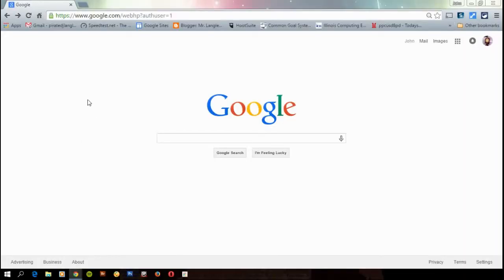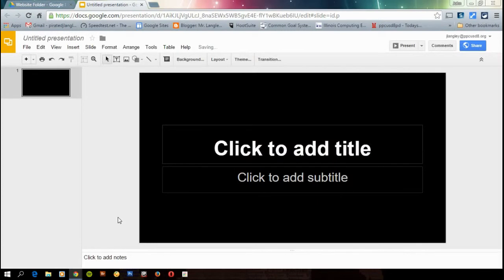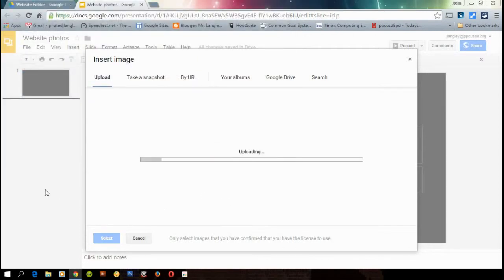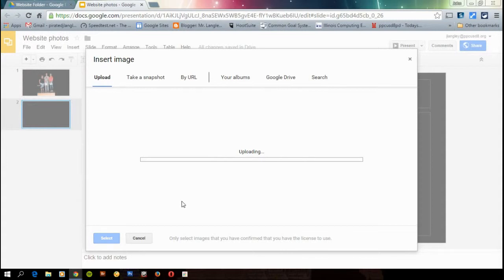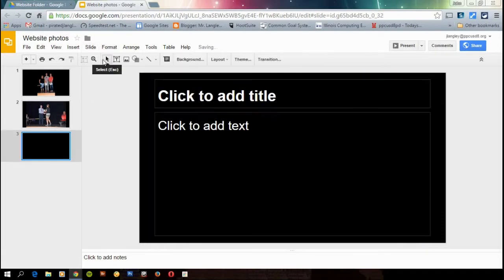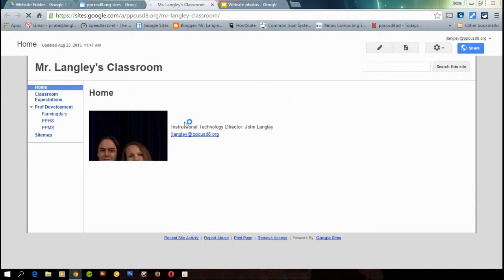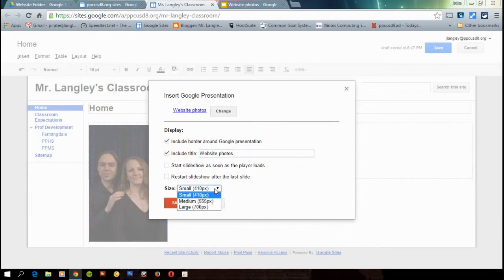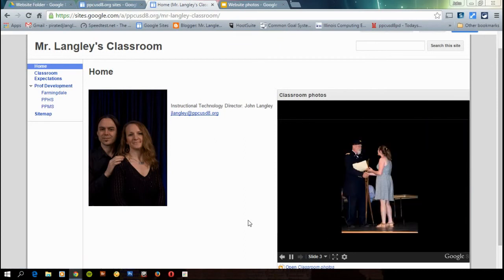Tech Talks Episode 2: Photo Slideshow for a Google Site